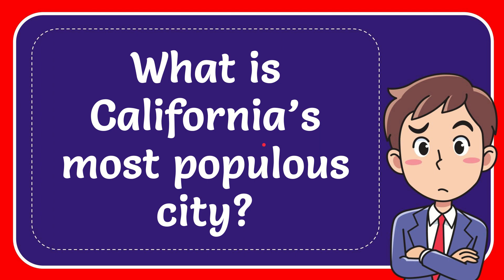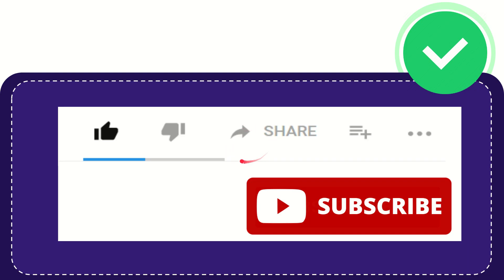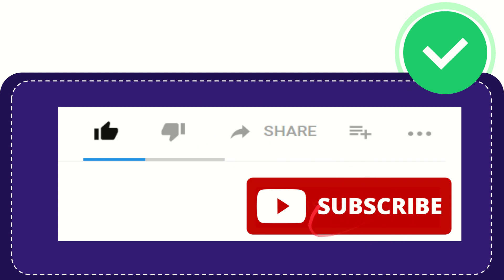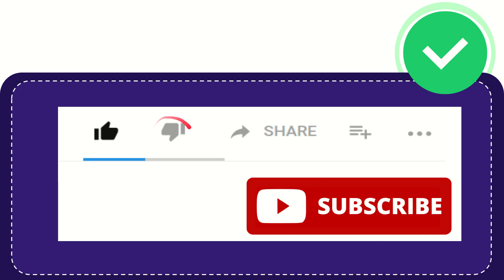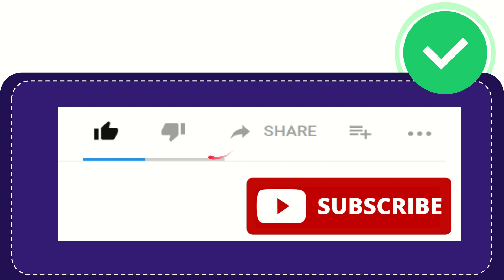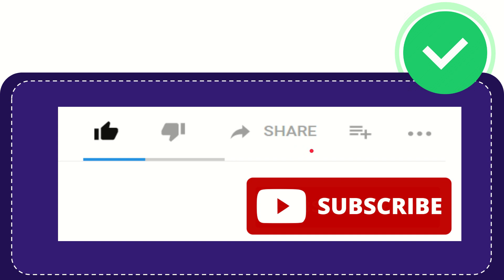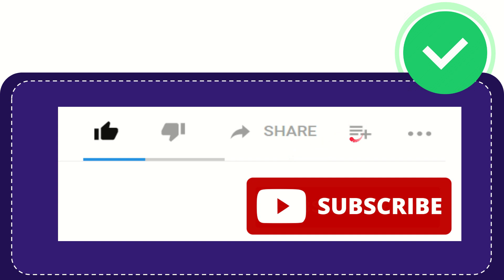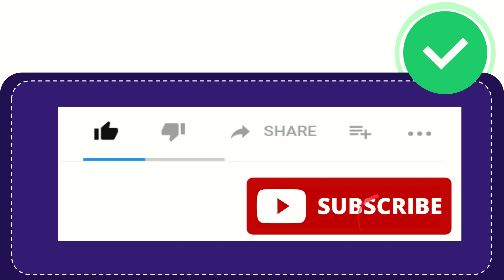What is California’s most populous city?